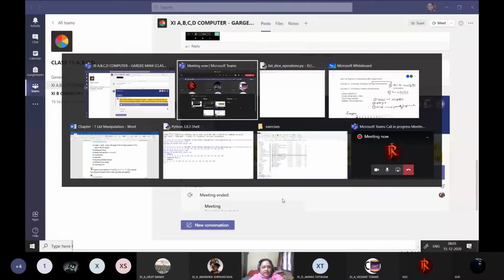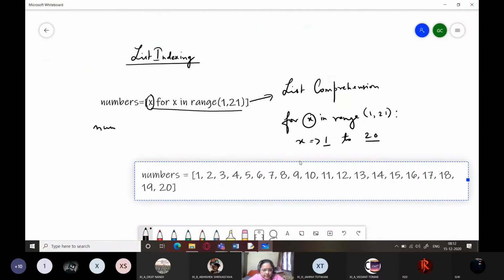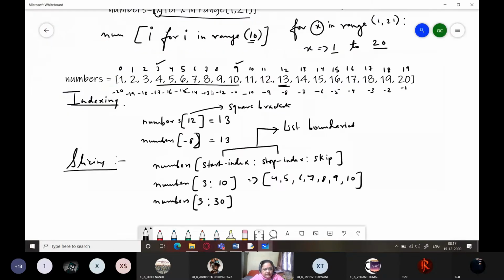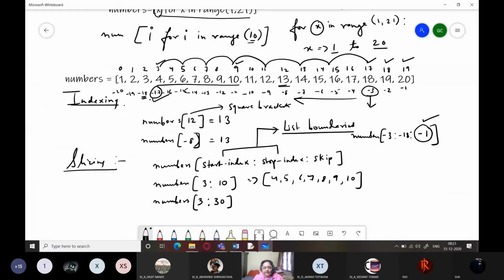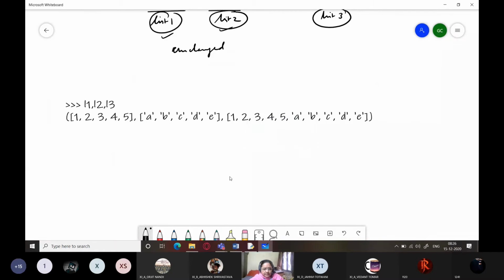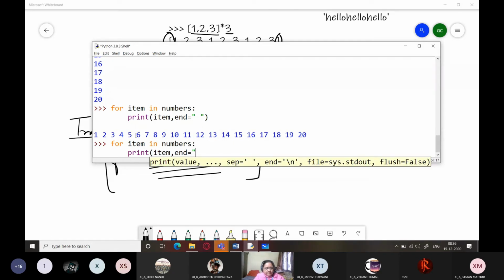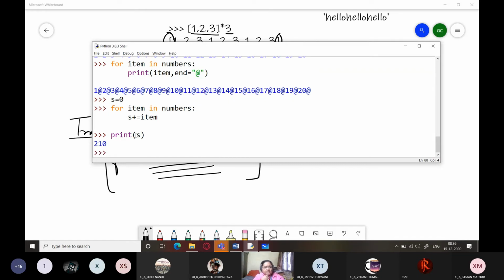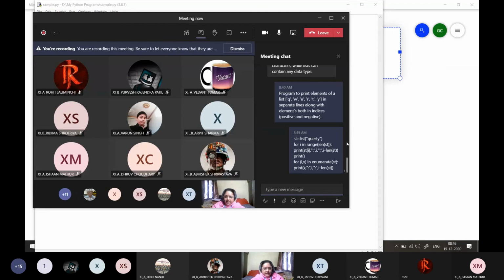CLASS XI | INDEXING, TRAVERSING AND SLICING IN A LIST IN PYTHON | CS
Topics discussed :-

1. Traversing elements of a list
2. Slicing operations
3. Indexing of elements in a list